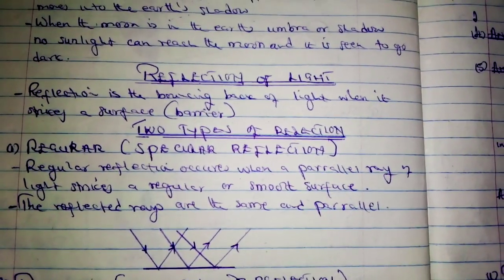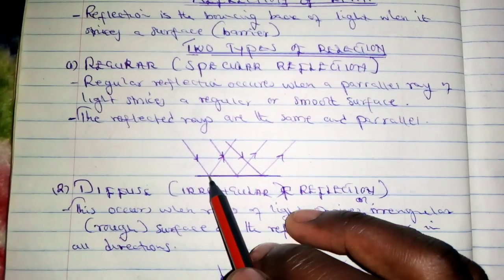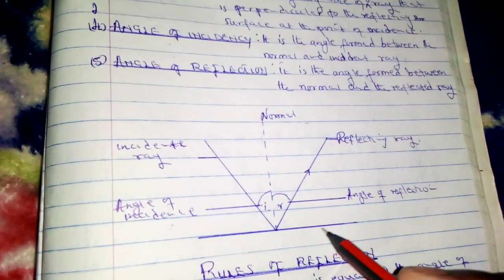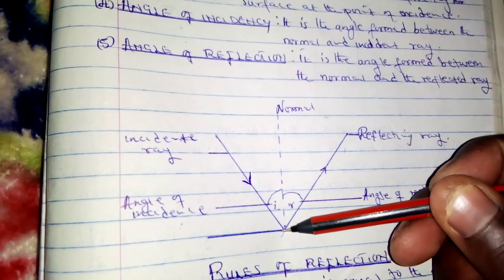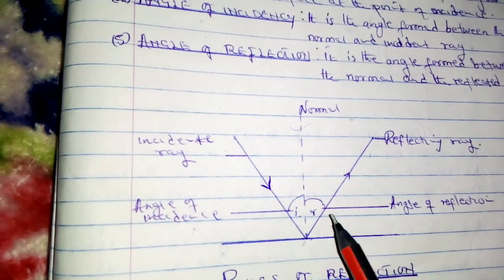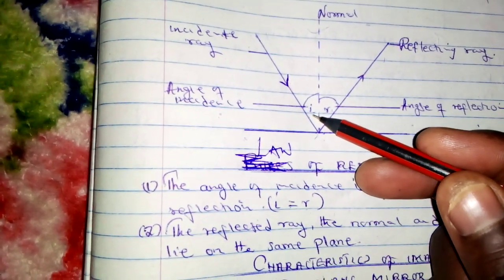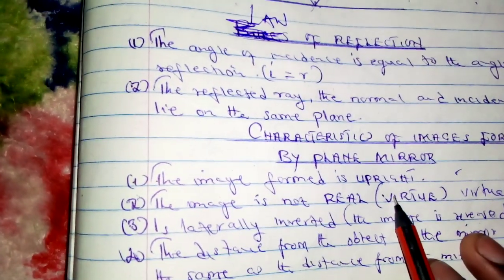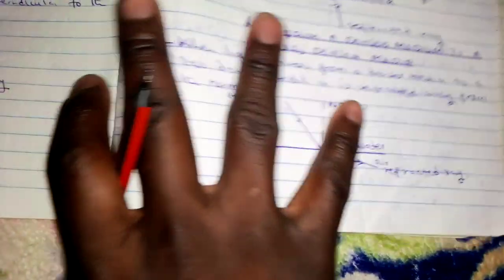Reflection of light